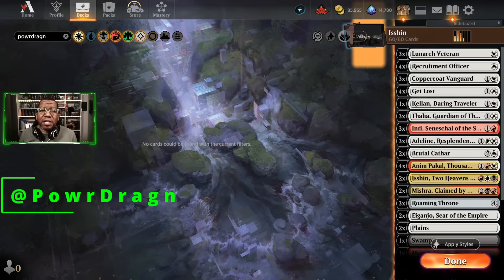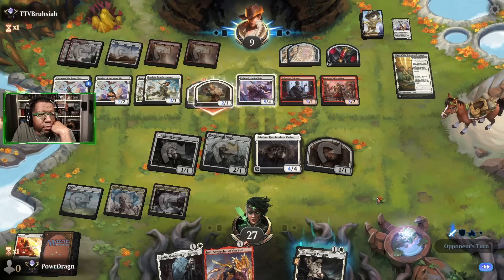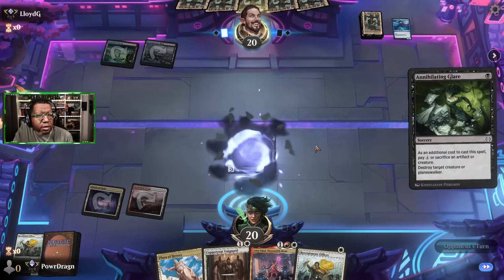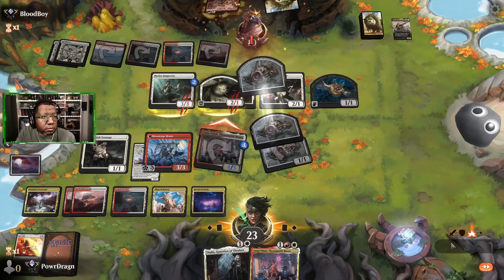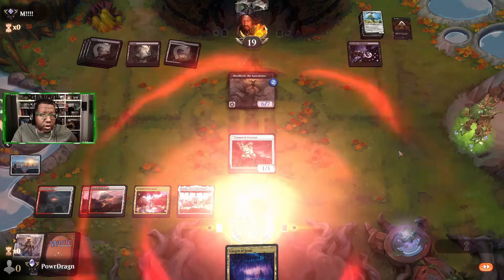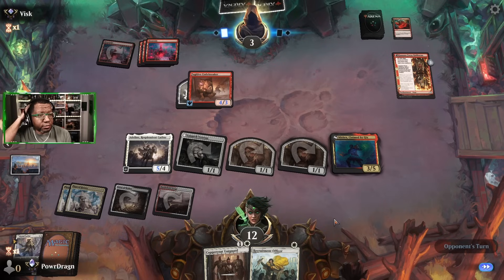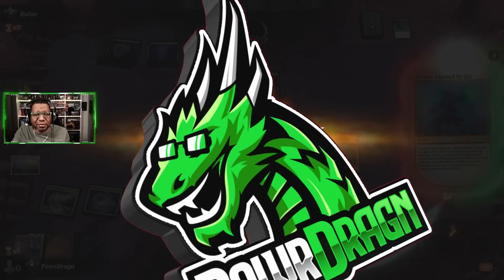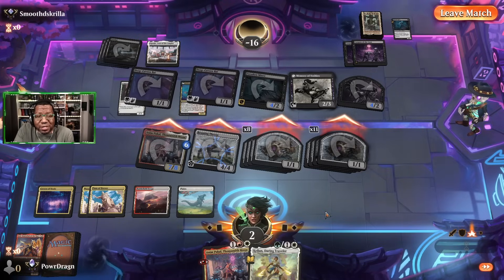🔴⚪⚫Doubling Triggers Slices Through The Meta | MTG Arena Standard Mardu Deck Tech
This Mardu Humans list looks to take advantage of Mishra, Isshin, and Roaming Throne in Standard battles on the MTG Arena ladder. This is a tried and true strategy that still gets it done.

00:00 Double Up Humans
00:30 Deck
02:27 vs. Boros Convoke Tokens
11:52 vs. Dimir...?
14:38 vs. Boros Convoke Tokens
22:43 vs. Mono Black Discard
25:38 vs. Golgari Midrange
29:28 vs. Mono Red Aggro
32:54 vs. Mono Black Midrange
35:06 vs. Mono Black Midrange
38:53 vs. Orshov...?
39:58 vs. Mono Black Skeletons
45:23 Deck Update & Strategy Tips